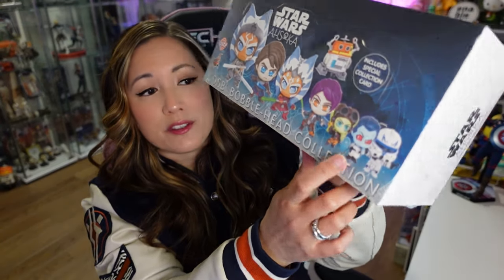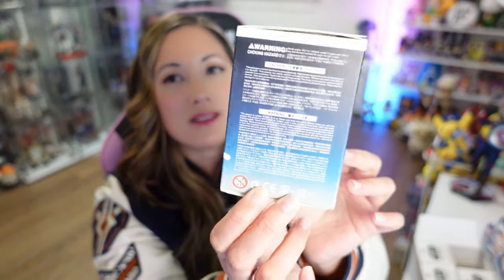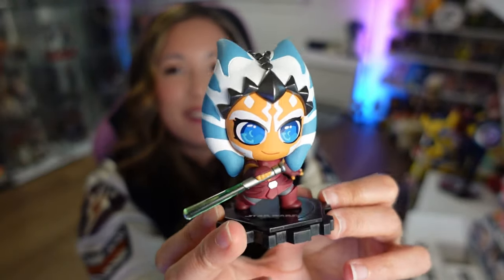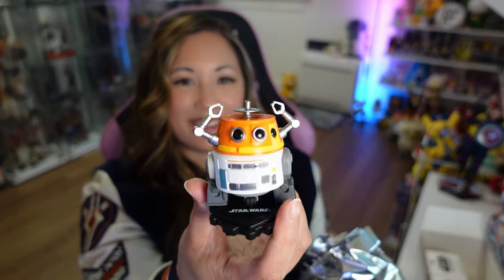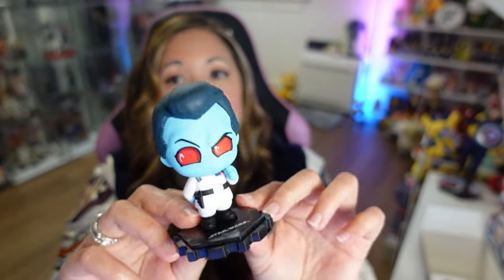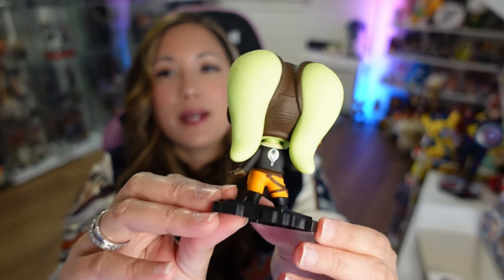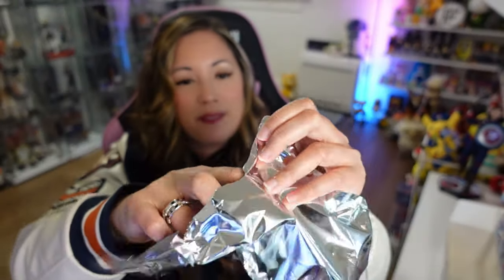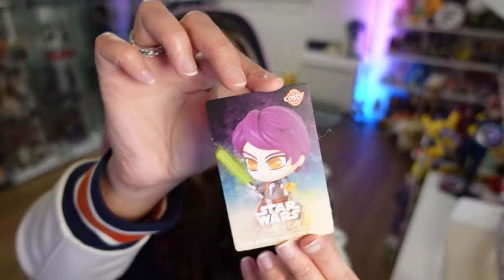Unboxing the STAR WARS AHSOKA Cosbi Collection!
Join me as I unbox the STAR WARS AHSOKA Cosbi Collection by Hot Toys!

Find me online:

Boba Squadron & Enablers on ​⁠@ToyingAround
Wednesdays with @TheFallenFett

Ahsoka Varsity Jacket: Heroes & Villains

Lightsaber jewelry: RockLove Jewelry